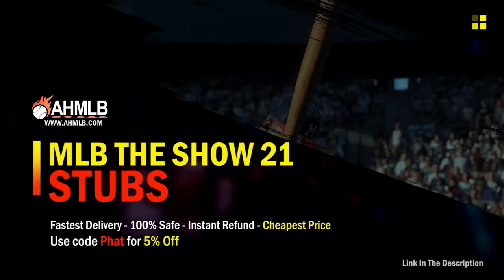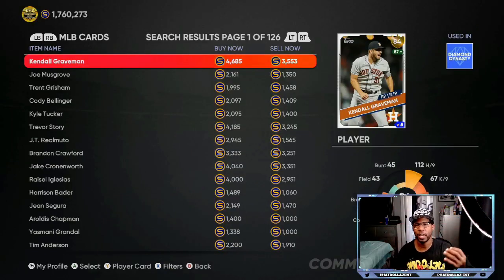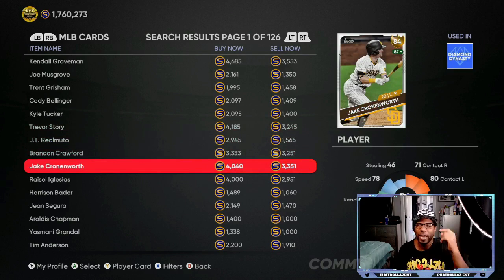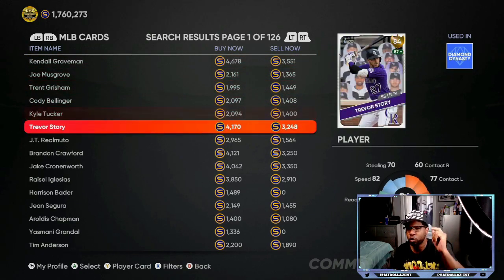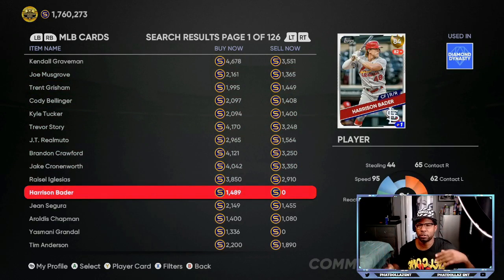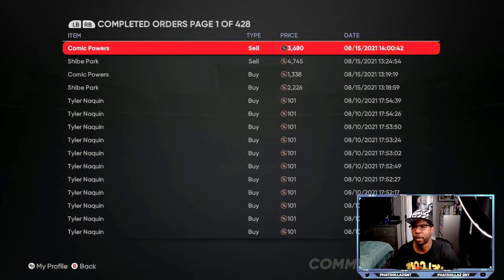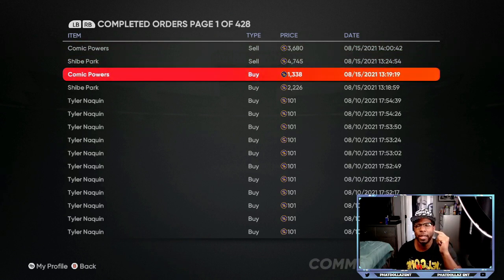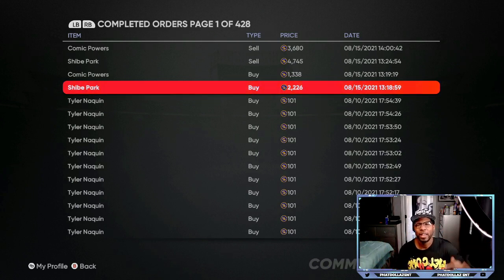*NEW*INSANE STUB GLITCHES IN MLB THE SHOW 21! HOW TO MAKE THOUSANDS OF STUBS EVERY DAY(METHOD)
BEST STUB METHOD IN MLB THE SHOW 21. ALL STUB METHODS AND GLITCHES FOR STUBS

*NEW* EVERY GLITCHY STUB METHOD IN MLB THE SHOW 21! HOW TO MAKE THOUSANDS OF STUBS EVERY DAY